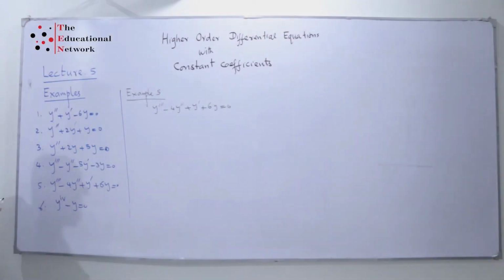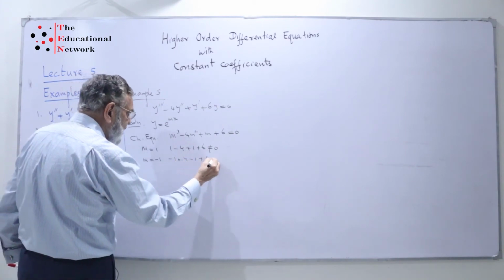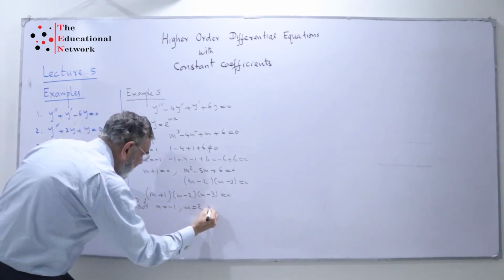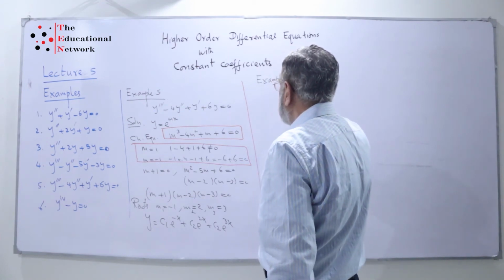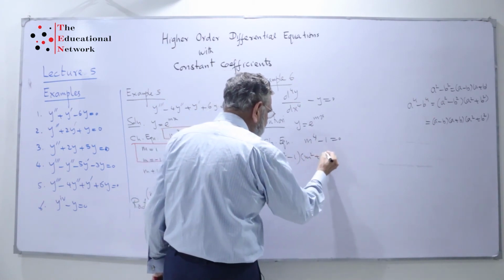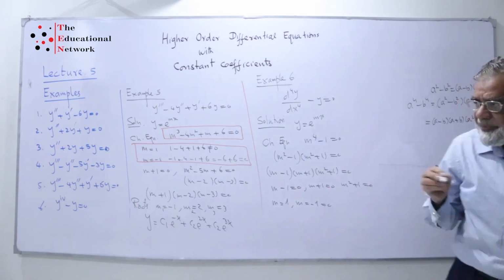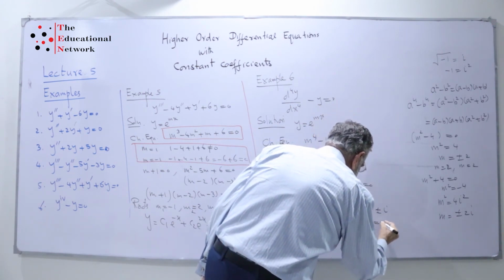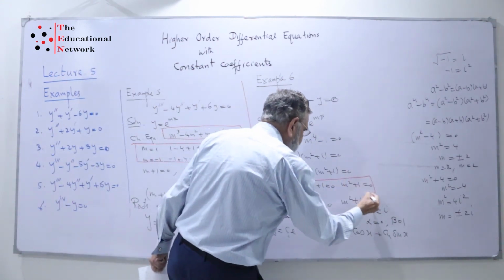Higher Order Differential Equation With Constant Coefficients | Lecture 5 | P1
In this video, we dive into the intriguing domain of Higher Order Differential Equations with Constant Coefficients in Lecture 5, Part 2 of our series. Join us as we explore the fundamentals of these equations and their significance in mathematical analysis.

Higher order differential equations with constant coefficients represent a critical aspect of differential calculus, finding extensive applications in various scientific and engineering disciplines.

Throughout this lecture, our focus centers on introducing these differential equations and understanding their characteristics. We'll delve into the properties and behavior of solutions to these equations, laying a solid foundation for further exploration.

Our goal in this segment is to break down the key concepts with clarity, providing step-by-step explanations and examples to facilitate a comprehensive understanding of these fundamental equations.

By the conclusion of this tutorial, you'll have gained insights into the essential principles governing higher order differential equations with constant coefficients, setting the stage for further exploration of their applications.

Join us in Part 2 of Lecture 5 as we navigate the world of higher order differential equations with constant coefficients.